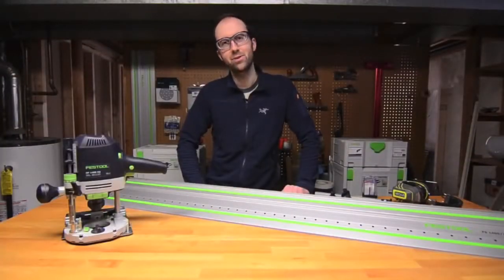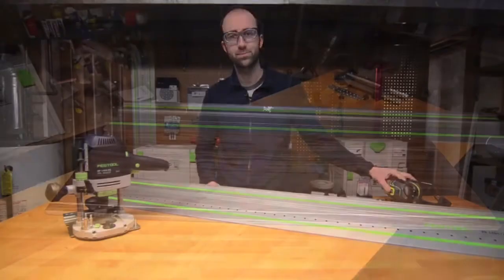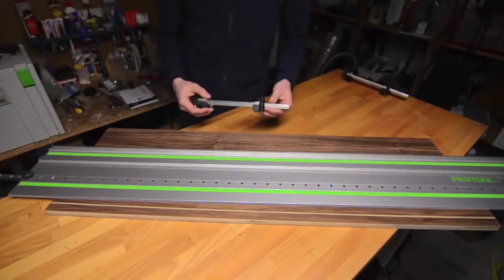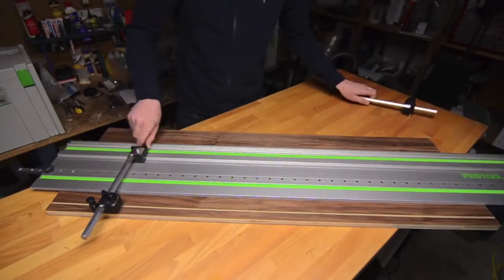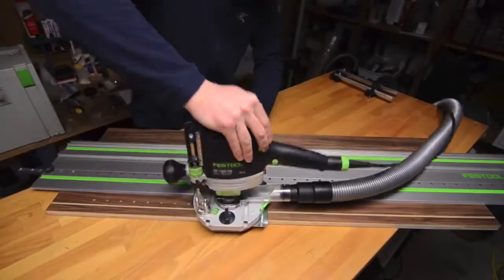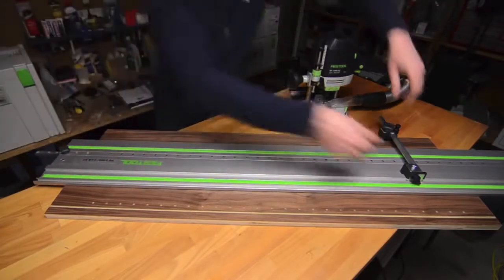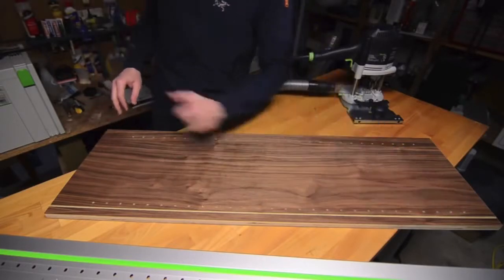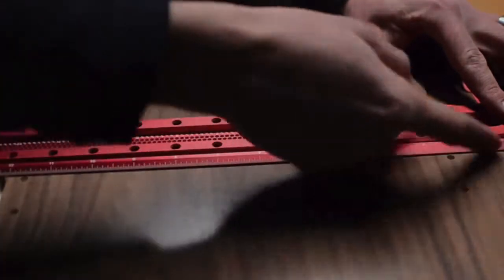Festool LR32 System Demo